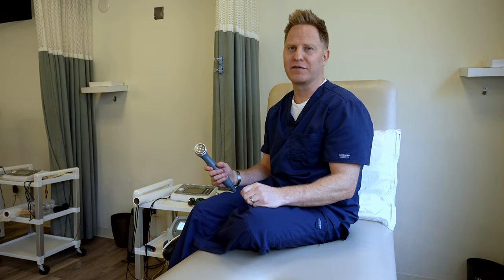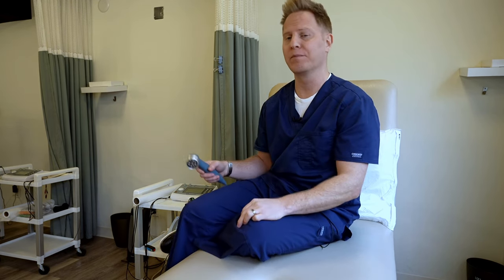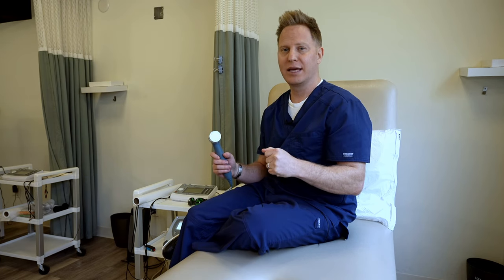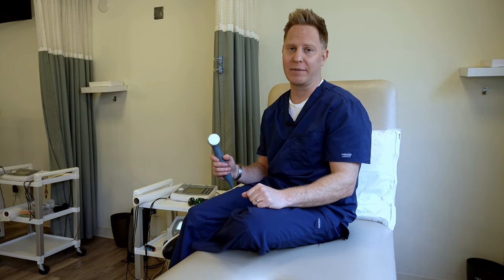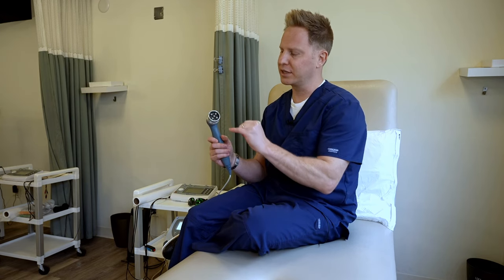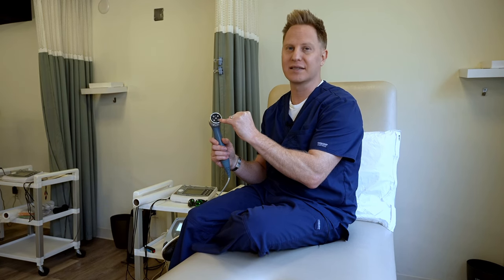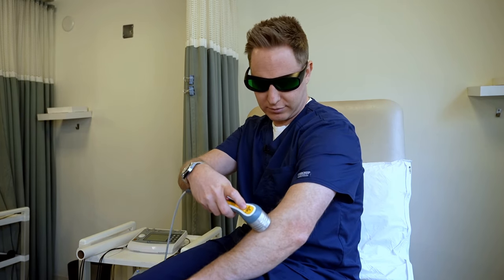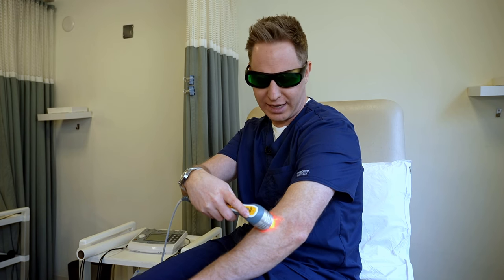How Does Laser Therapy Work?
Have you heard of laser therapy? This video explains exactly how laser works and what it can be used for. At our clinic, laser therapy is used by both chiropractors and physiotherapists. Our class 3B laser is a great tool to use for back pain, neck pain, knee pain, ankle pain, foot pain, hand pain, and more.